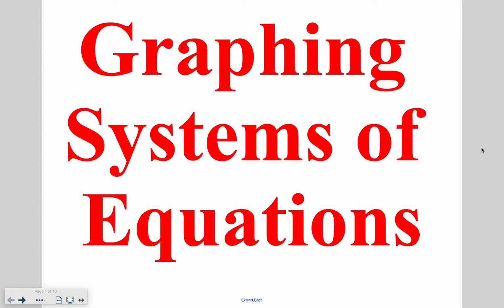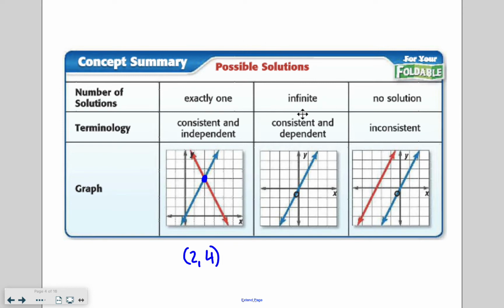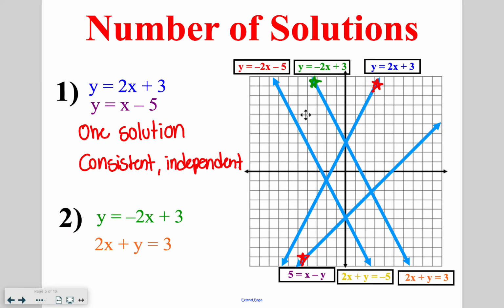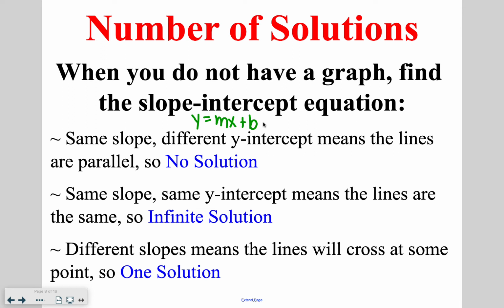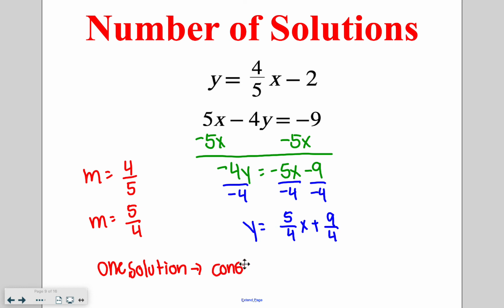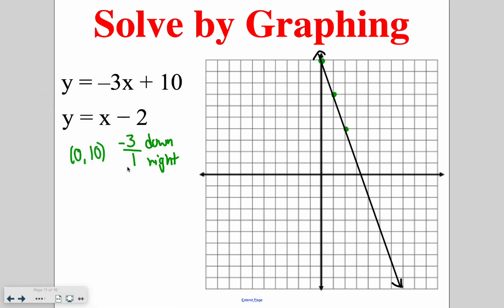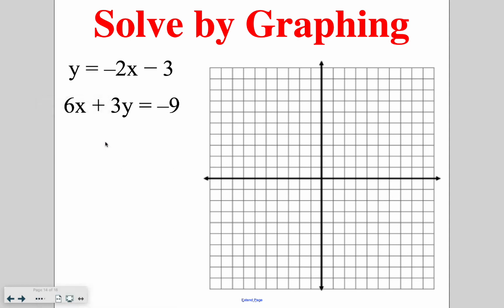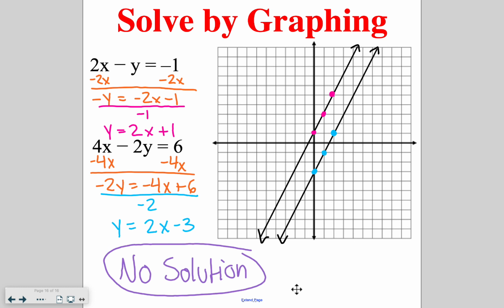Algebra - Lesson 7-1: Graphing Systems of Equations